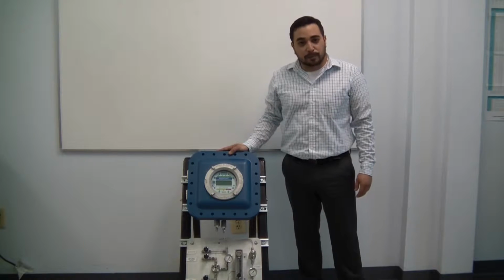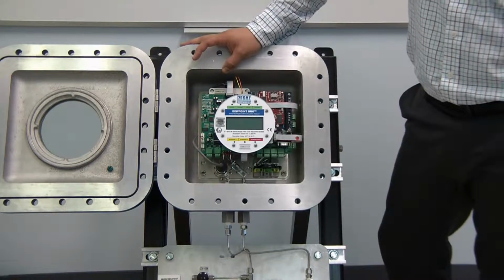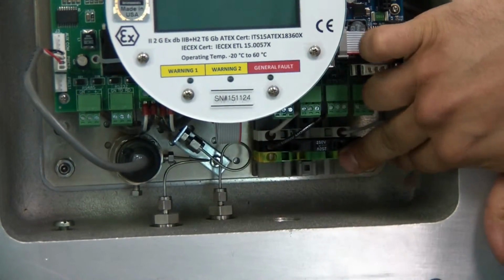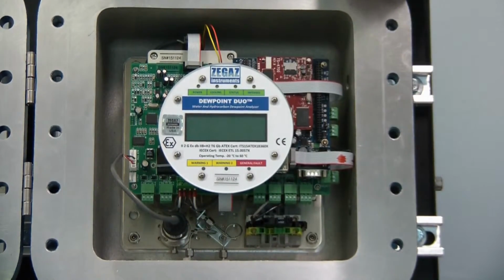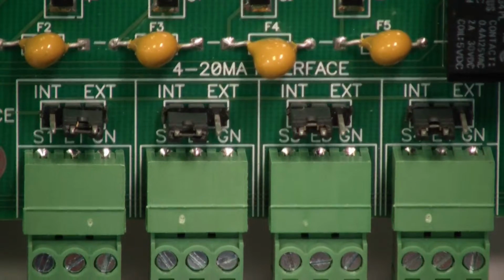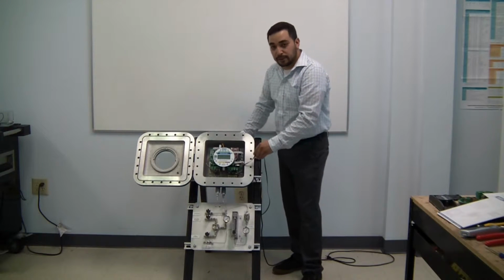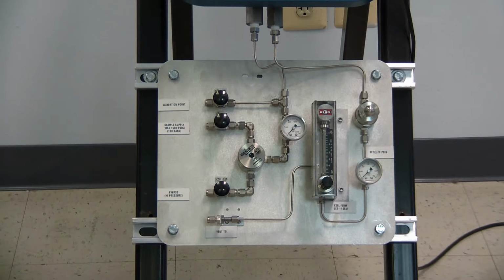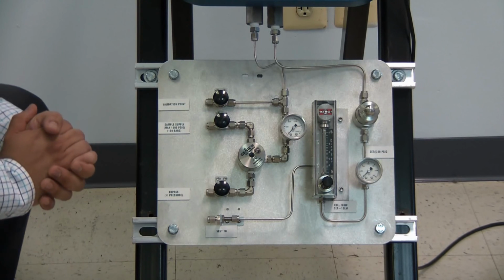HCD5000™ by ZEGAZ: Redefining Hydrocarbon Dew Point Analysis with Advanced CEIRS™ Technology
Welcome to ZEGAZ Instruments' official YouTube channel! In this video, we're proud to present the HCD5000™ - our groundbreaking solution in hydrocarbon dew point measurement technology, essential for the natural gas industry.

🌐 Introducing the HCD5000™:
When it comes to measuring the hydrocarbon dew point in natural gas, the HCD5000™ stands out as the most advanced and robust analyzer on the market. Employing the unique CEIRS™ technology, this analyzer is capable of accurately distinguishing between hydrocarbon and water dew points, as well as other contaminants – a critical quality parameter for gas refineries, pipelines, gas storage facilities, and gas-based power plants.

🔍 Key Features of HCD5000™:

Advanced CEIRS™ Technology: Spectroscopic distinction between hydrocarbon and other dew points.
Chilled-Mirror Method: Provides first-principle measurement without interference.
70 ℃ Cooling Range: Industry-leading range for comprehensive analysis.
State-of-the-art Cooling System: Ensures consistent and accurate readings.
Durable Mirror Design: Resistant to degradation and contamination.
Multiple Certifications: Including ATEX and CSA for safety and reliability.
Extensive Connectivity Options: Including MODBUS, RS-232, RS-485, and Ethernet.
💡 Why Choose HCD5000™?

Unmatched Accuracy and Reliability: Ensures that you always have precise dew point measurements.
Low Maintenance and Operating Costs: Makes it an economically viable solution.
Energy-Efficient: With low power consumption.
User-Friendly: No need for additional software installations; browser-based communication.
🌟 HCD5000™: The Gold Standard in Hydrocarbon Dew Point Measurement
From gas refineries to power plants, the HCD5000™ is recognized as the pinnacle of hydrocarbon dew point analysis. It's not just an analyzer; it's a complete solution designed to meet the rigorous demands of the natural gas industry.

📊 Testimonials and More:
Hear what our satisfied customers have to say and explore more benefits of integrating HCD5000™ into your operations.

For an in-depth look at the HCD5000™ and other ZEGAZ products, visit our Discover how our technology can transform your gas analysis capabilities.